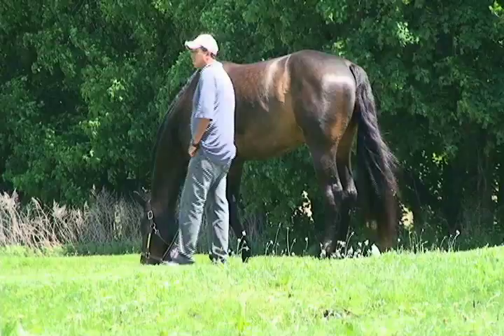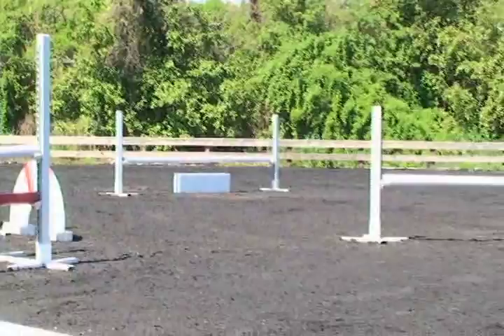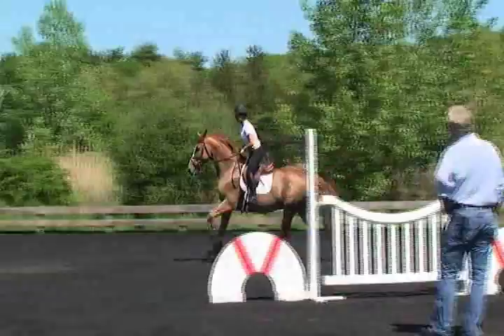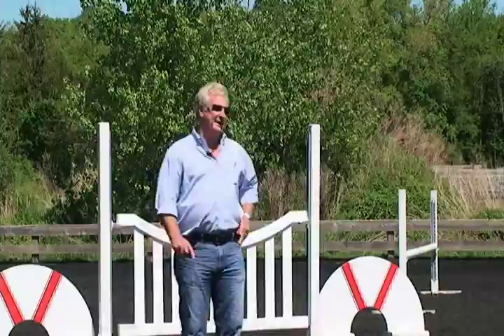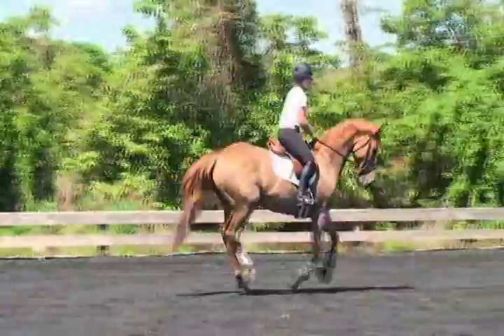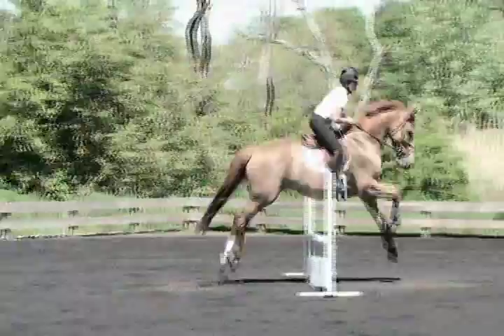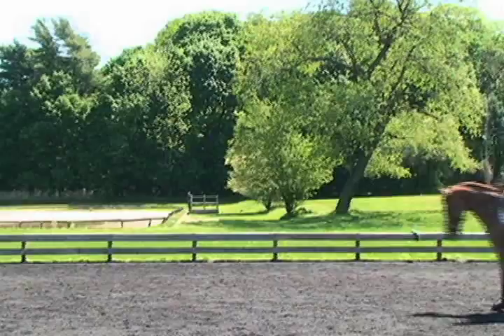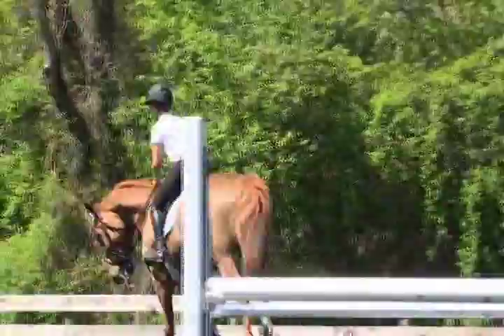Trainer's Tips #57 - Frank Madden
on 3 Jumps on a Bend.  Equestrian Clinics.